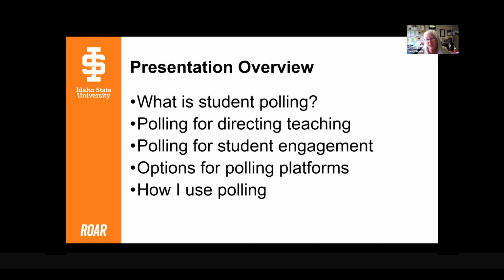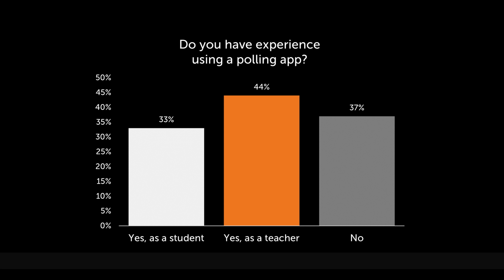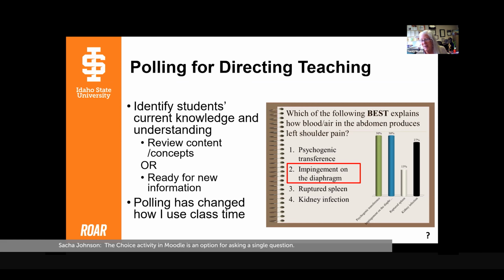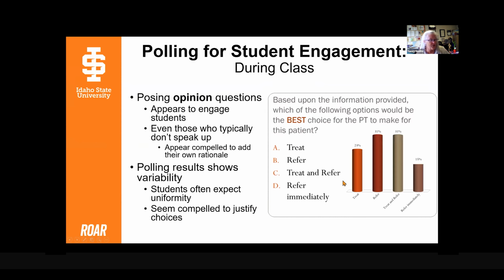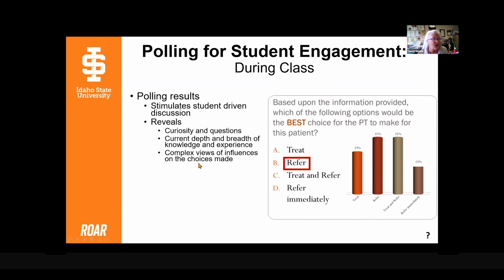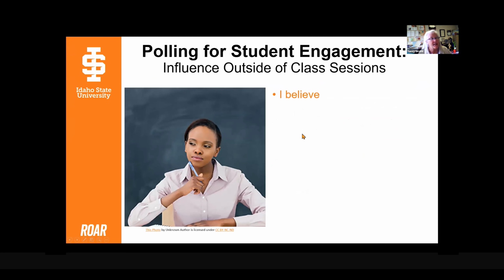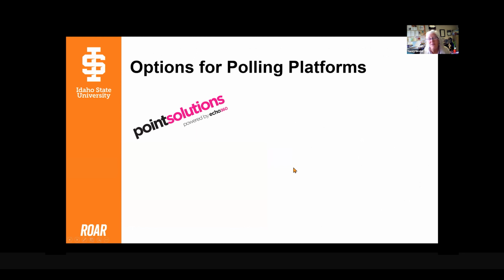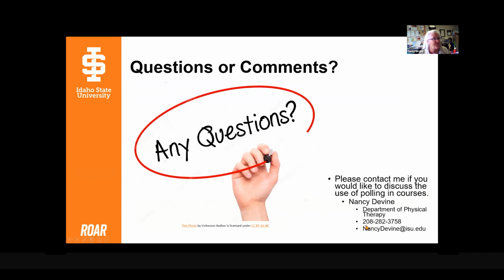Great Ideas in Teaching with Nancy Devine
Nancy Devine will share her ideas about Using Polling to Engage and Direct Classroom Learning.